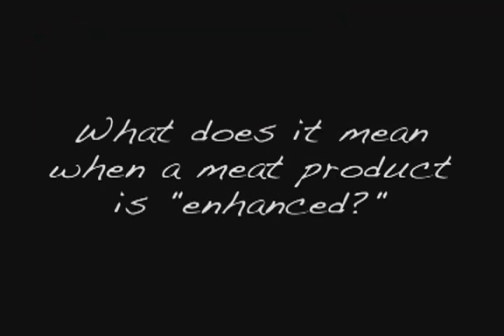Enhanced Meat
Ask the Meat Science Guy: Enhanced Meat